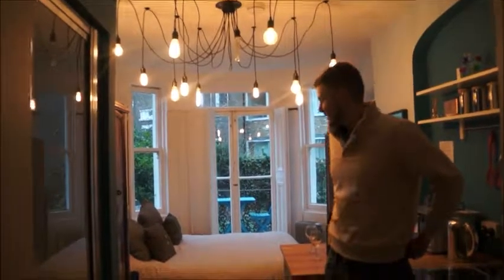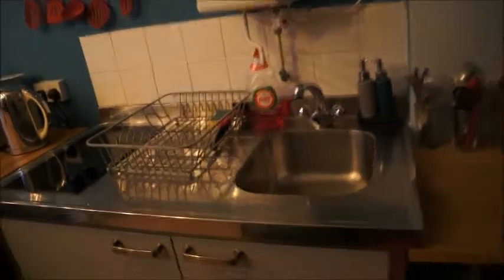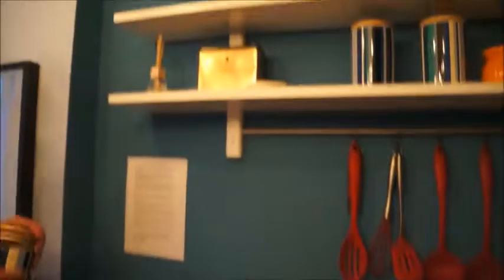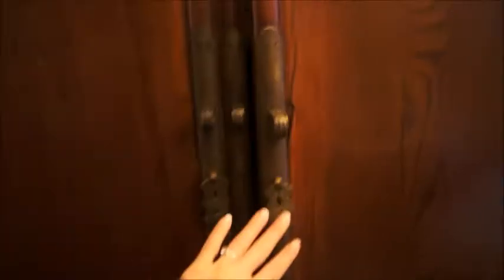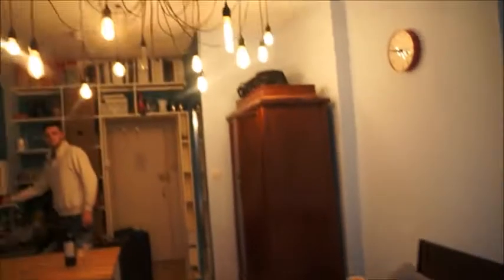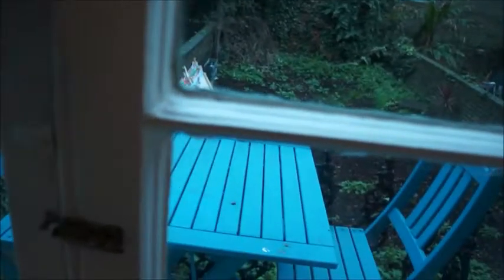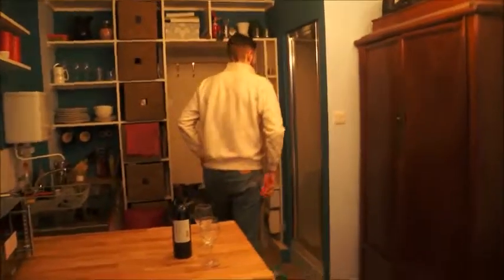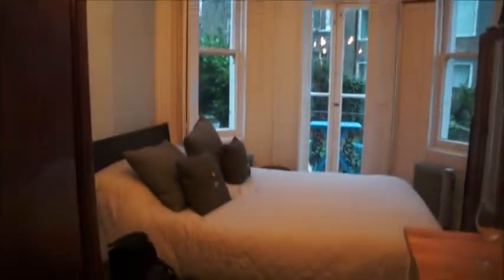Tour of our London Apartment!